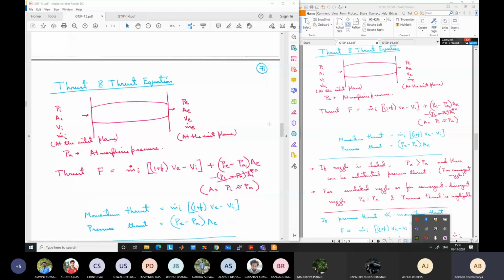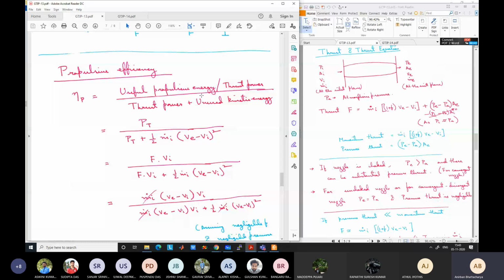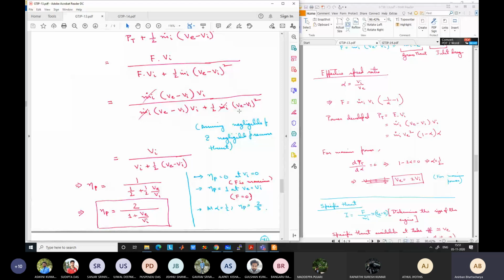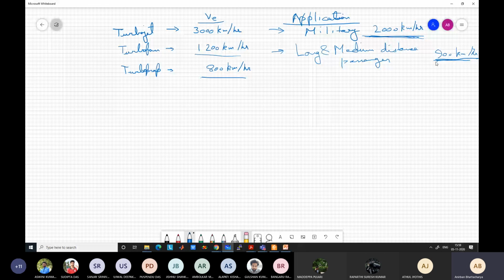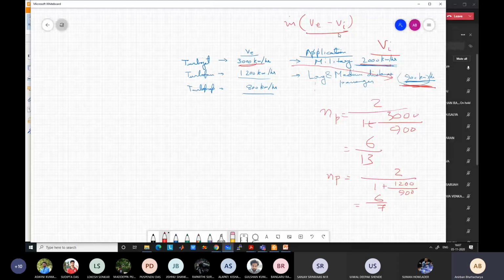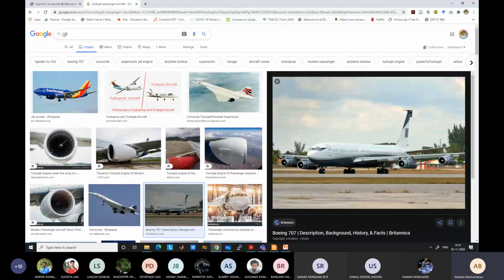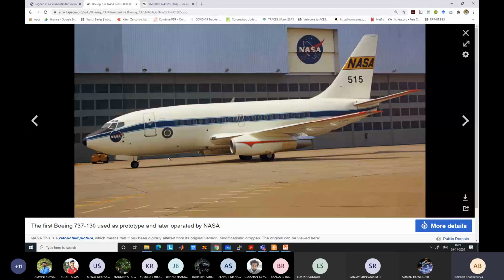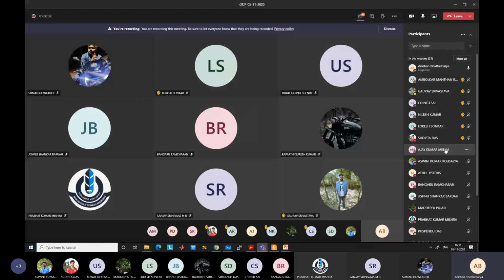Gas Turbine & Jet Propulsion - Lecture - 16